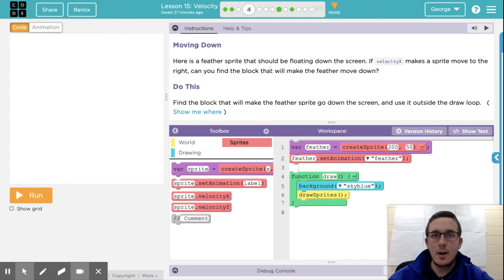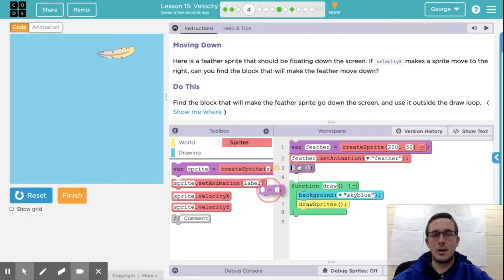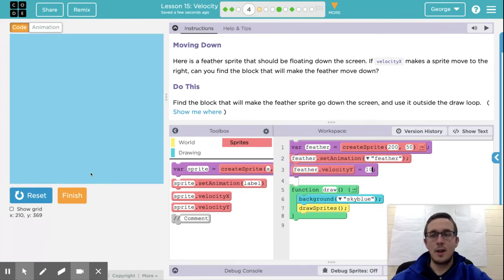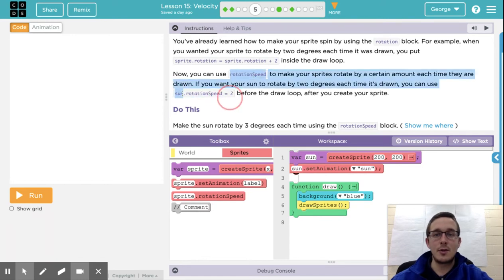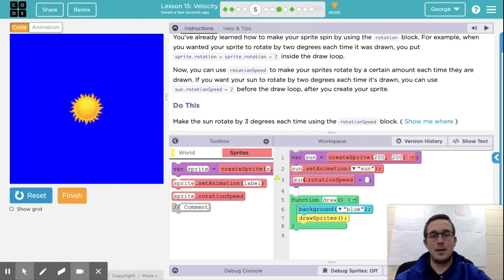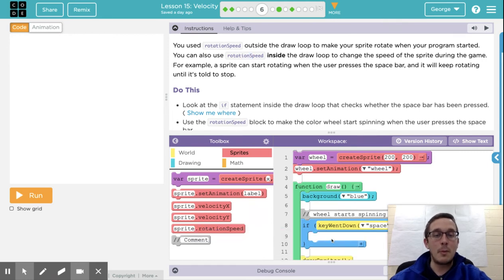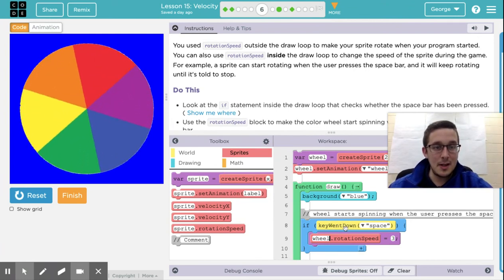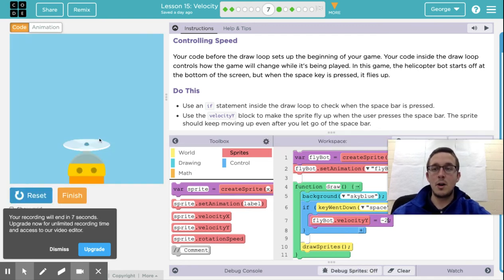code.org Unit 3 Lesson 15 (Part 2)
A walkthrough of Unit 3 Lesson 15 in code.org